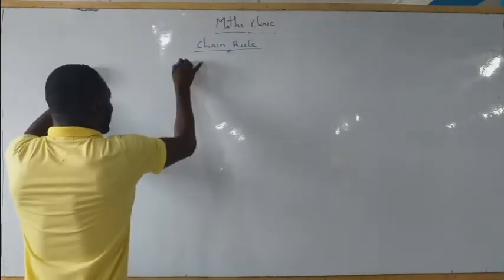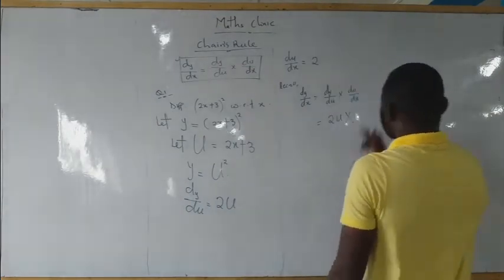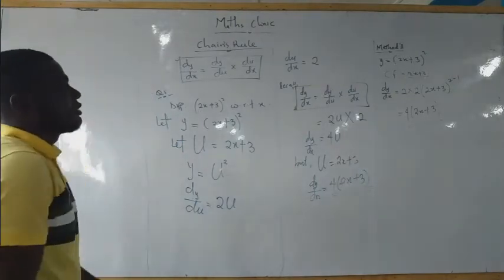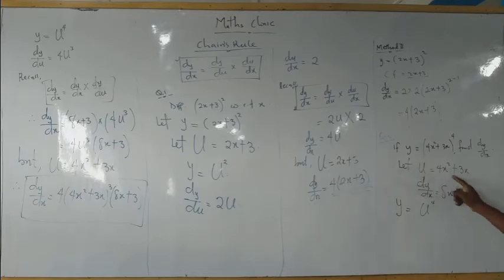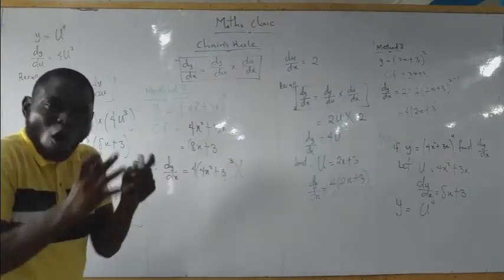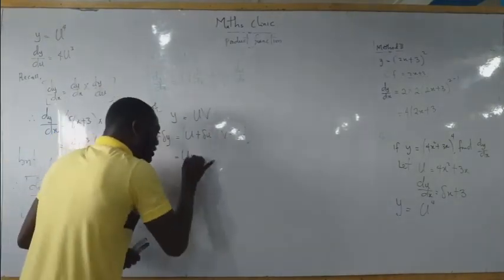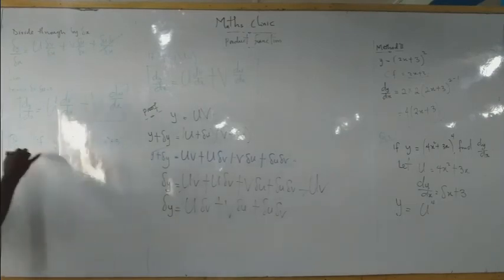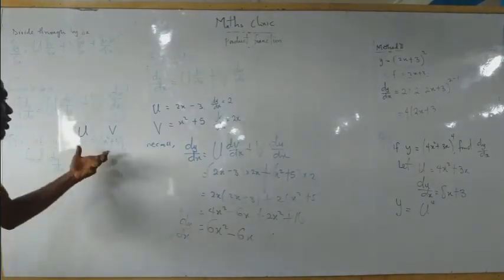Chain Rule & Product Function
Mathematics (WAEC, NECO, UTME and POST-UTME) Exams

Tutor: Ademujimi Adedotun